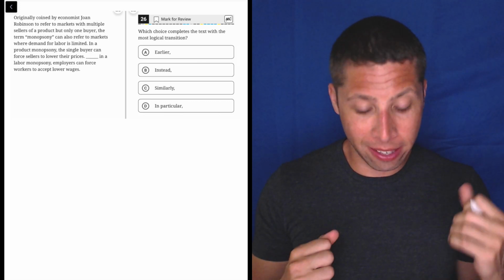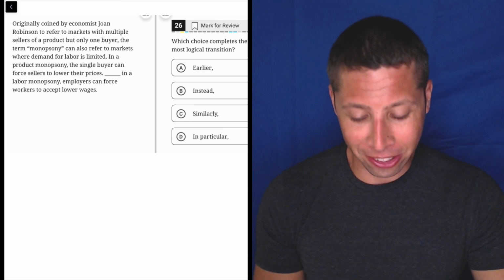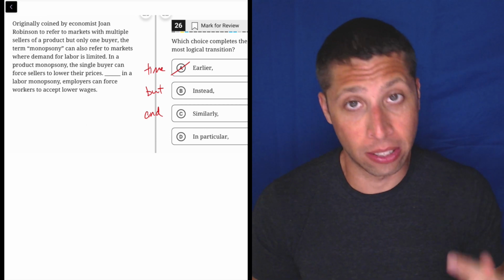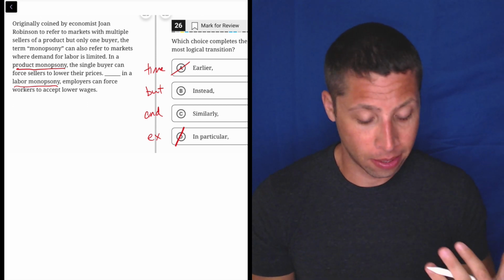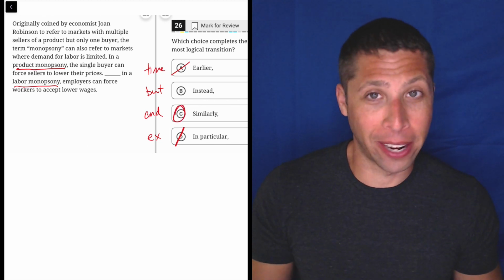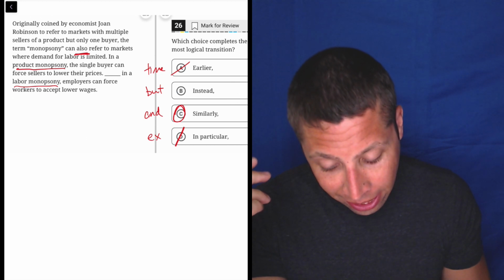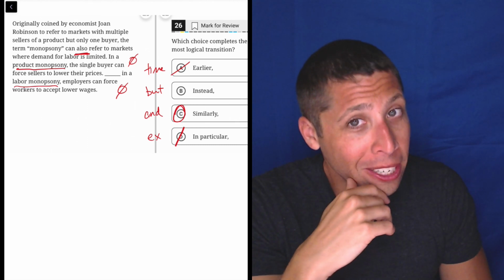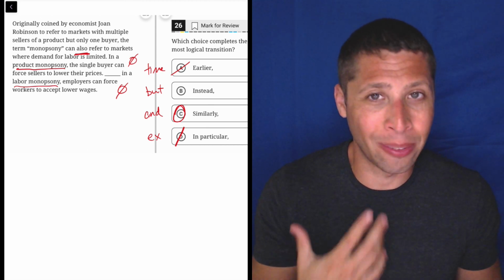Digital PSAT 1, Reading Module 2E, Question 26 (transition)